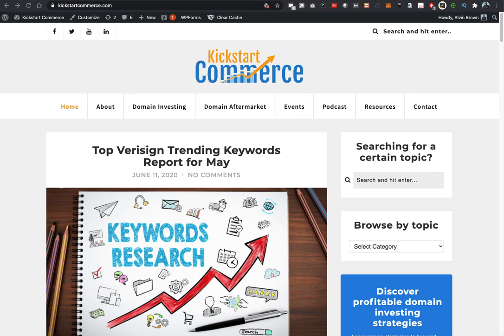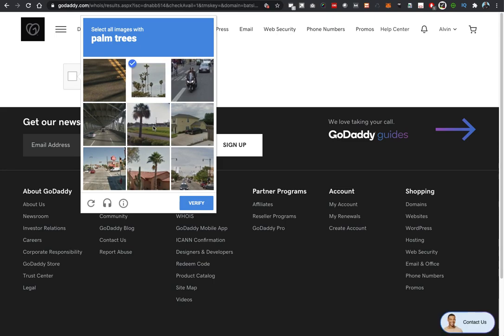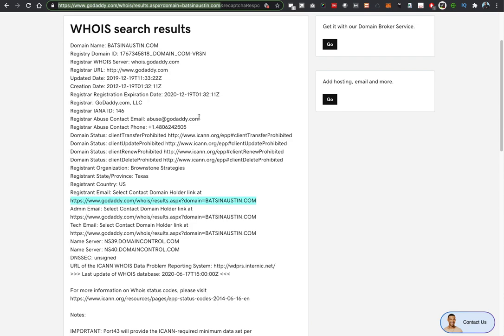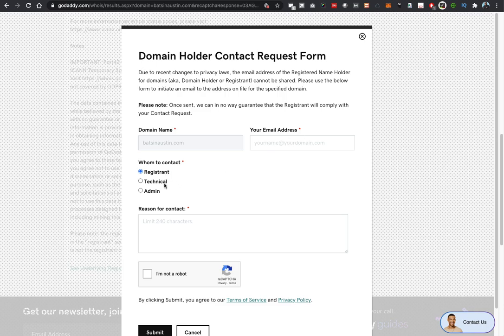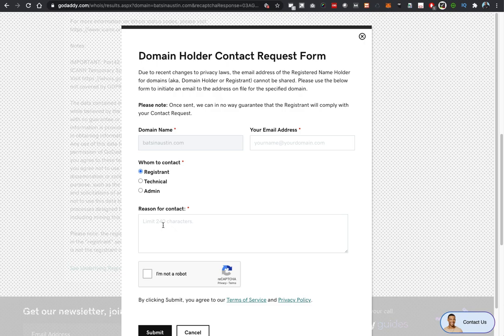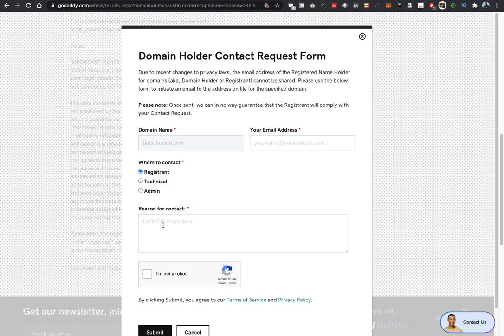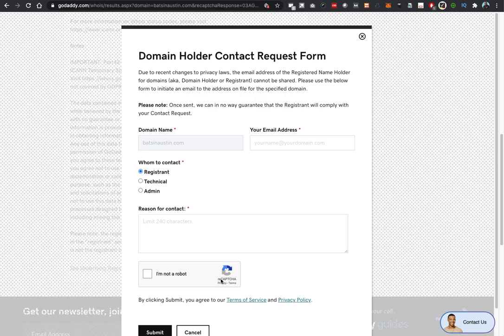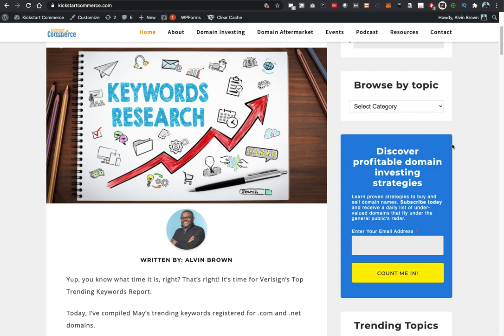Locate Contact Domain Holder Link to Find and Connect with Domain Owners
Need help finding GoDaddy’s ‘Contact Domain Holder’ link to contact a domain owner about buying a domain?

If so, then watch this quick tutorial on how to locate and use GoDaddy’s Contact Domain Holder link to find and connect with domain name owners.

If you have questions or comments about GoDaday’s Whois service, or general domain buying and ownership questions/comments, please drop me a comment or question below, and I’ll do my best to find the appropriate answer.